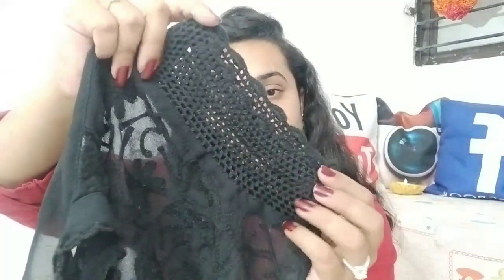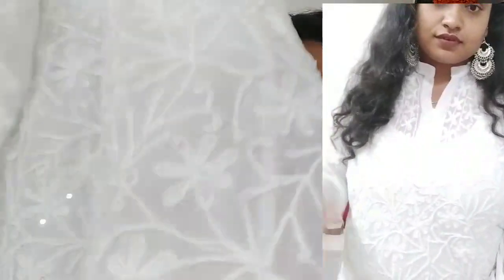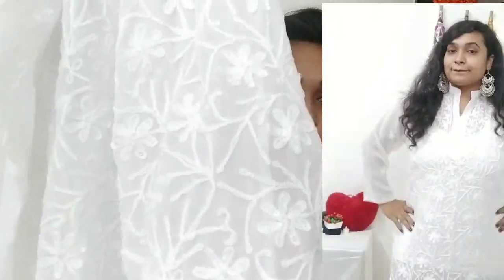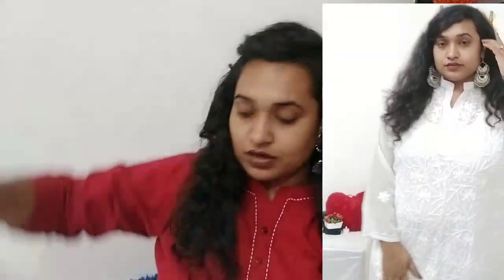Meesho Chaikankari Kurti & Western Dresses Haul || Creative Yamini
Hey guys...!!!
I hope you all are doing.

 Chaikankari  white Kurti
s-9475766

Chaikankari black kurti
s-2607551

leopard print crop top
s-10706508

yellow kurti
s- 7115331

KEEP SUPPORTING
KEEP LOVING